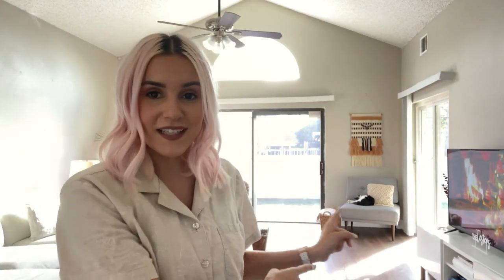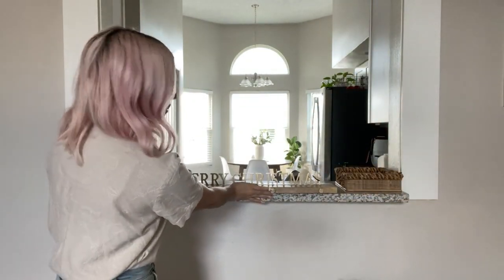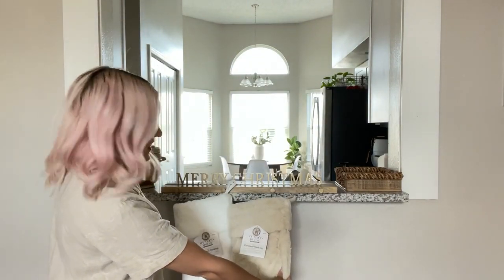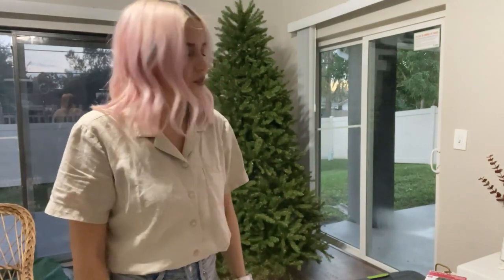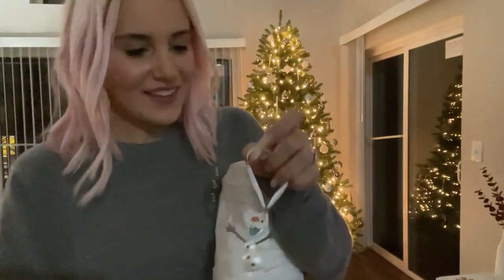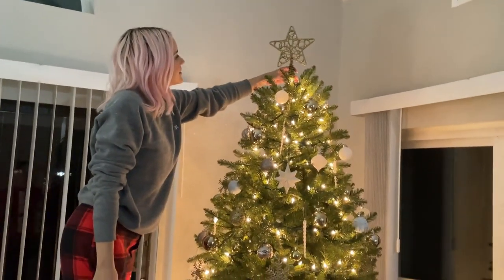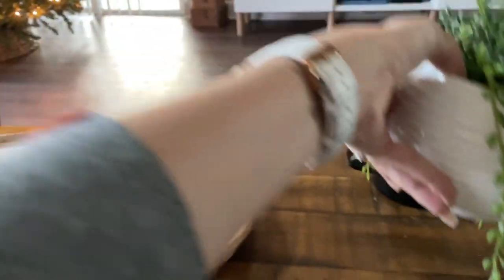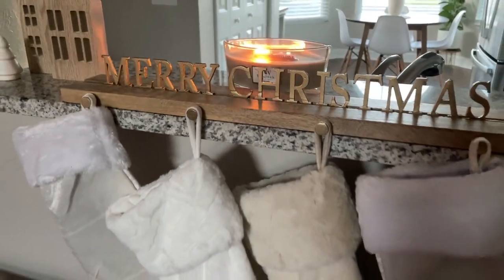Decorating our house for Christmas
► I finally got around to decorating our house for Christmas! I kept it pretty simple but used lots of gold and white. I know this is going up really late but I hope you guys enjoy it. Happy holidays!
► Faux tree
► Tree Collar
► Stocking Holder